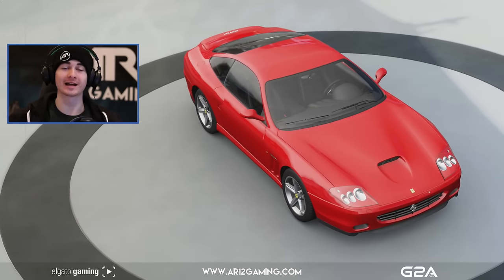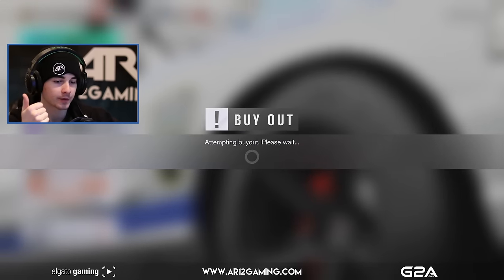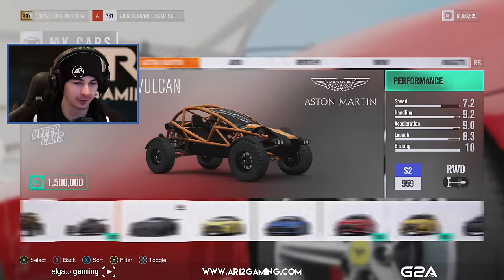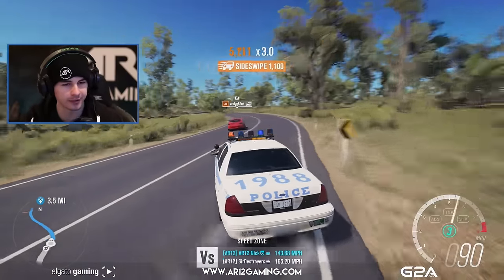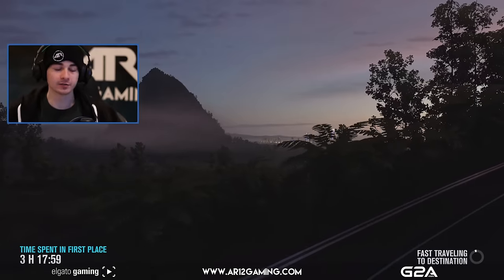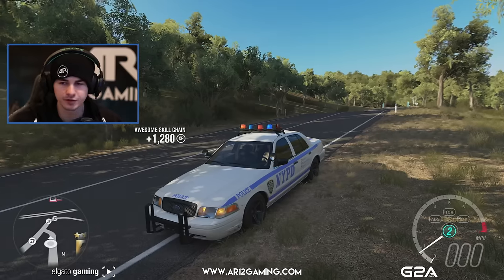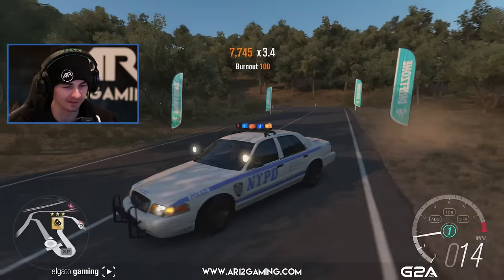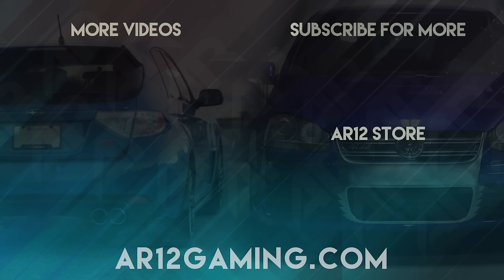Forza Horizon 3 : Used Police Car!! (Drifting Used Cars, Episode 5)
Today we're drifting a Forza Horizon 3 Used Cop car we found on the auction house. We're putting it head to head with our best Forza Horizon 3 Drift Cars to see whats the best drift car!